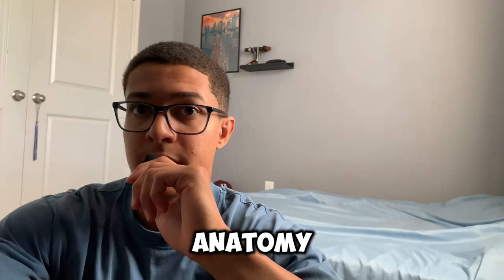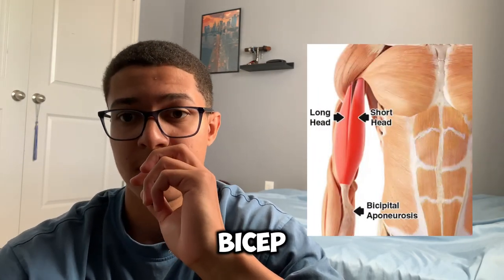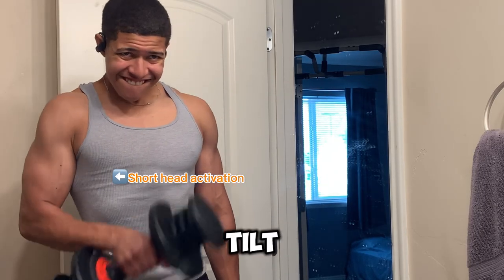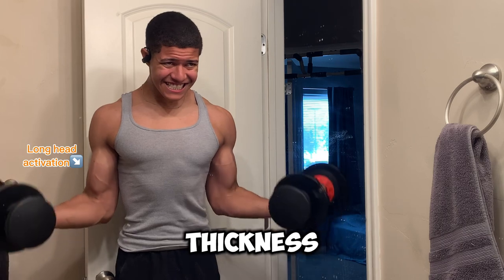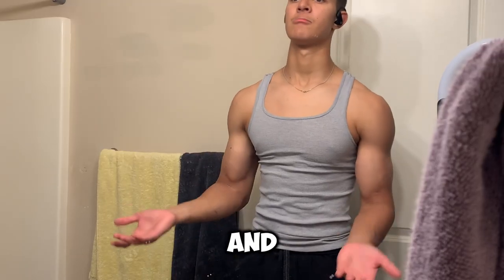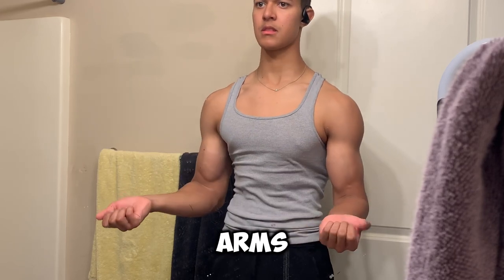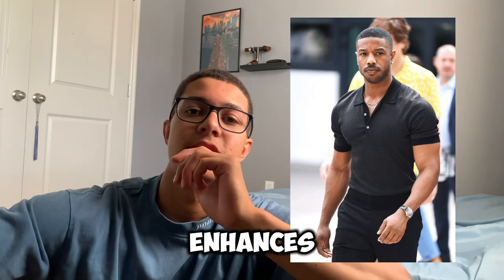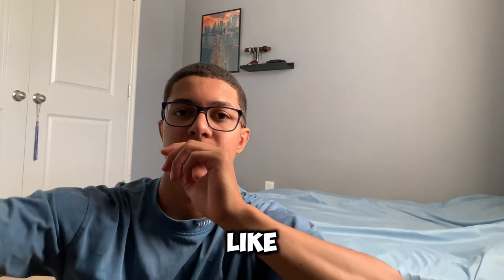How to Grow your Bicep Thickness✅